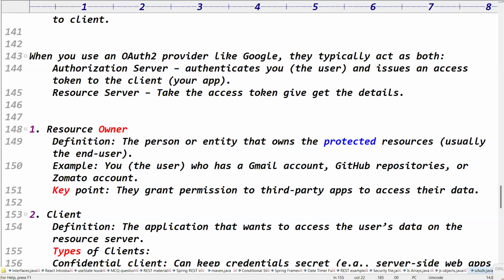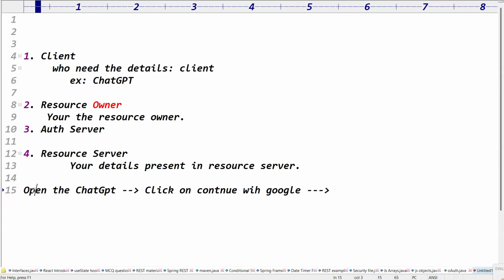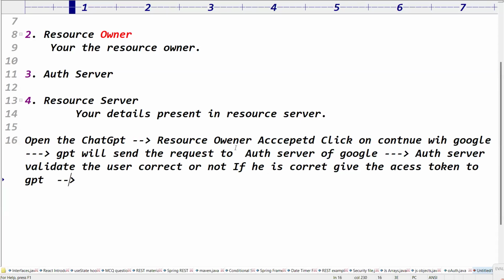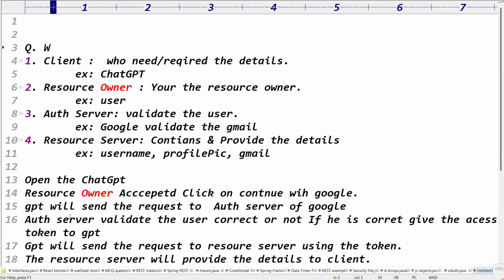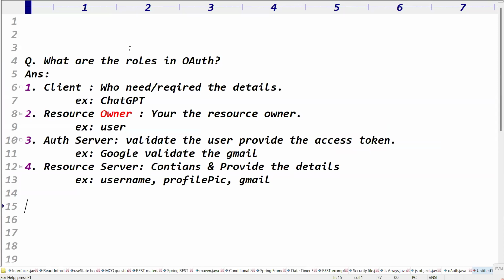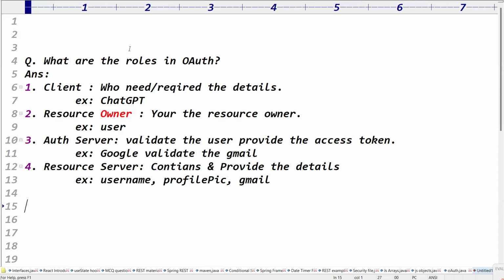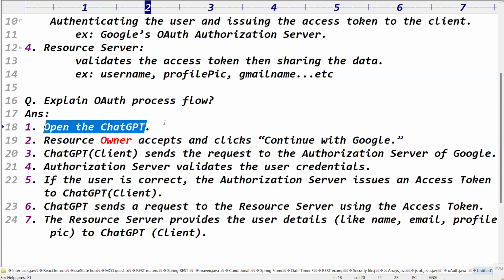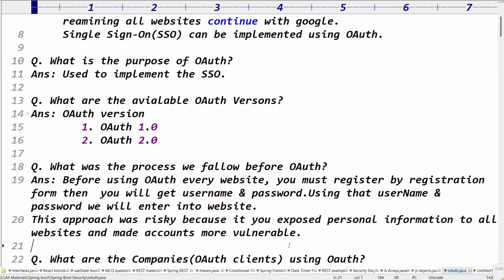SESSION 38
Spring V38